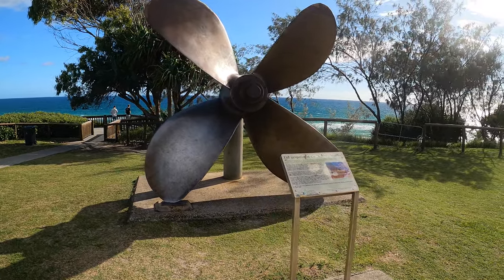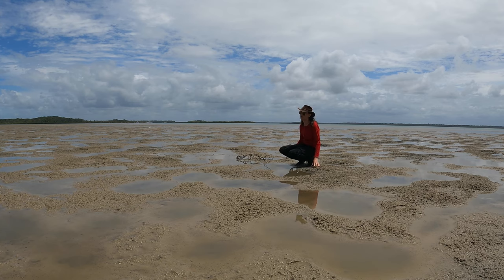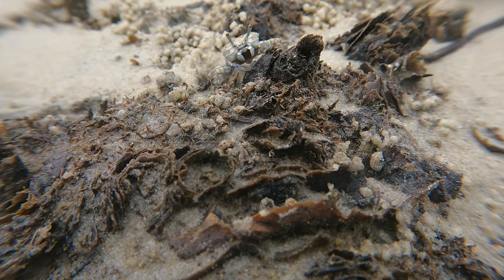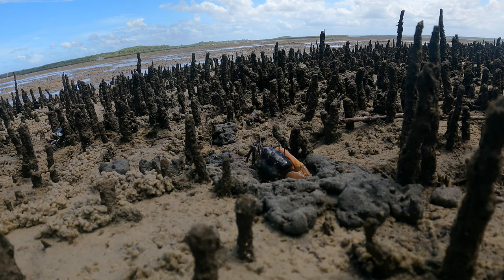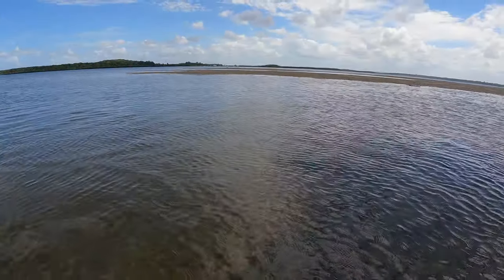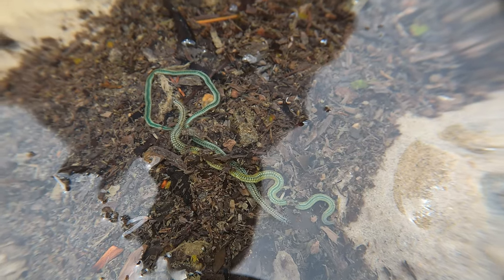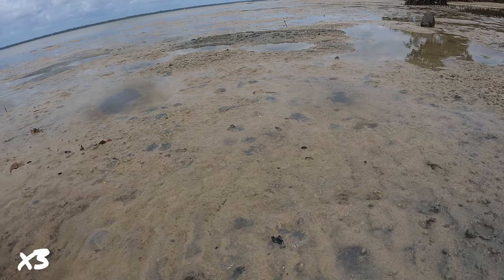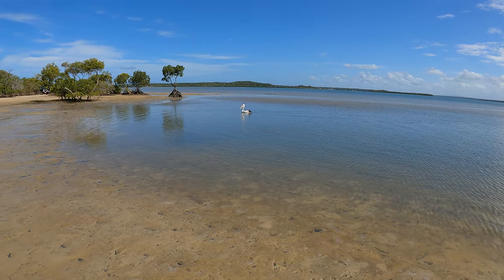Soldier Crabs and Unusual Creatures in the Mangroves: A Documentary!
Murky Seb's Wild Underwater Adventures ep14

As part of our journey to find the elusive Ornate Rainbowfish we stopped off at this tidal zone to check out what creatures call this unique environment home.
We were lucky enough to find the Fiddler Crab, Hermit Crabs, Sea Worms and the vibrant blue Soldier Crab among some other cool creatures.
Come along and lets discover these awesome creatures in the wild!
The skink at 0.29 is actually a striped skink! and the schooling fish is a crescent perch! Thanks to Australian Biotopes for pointing those out

Theme song by The Eagle Junction